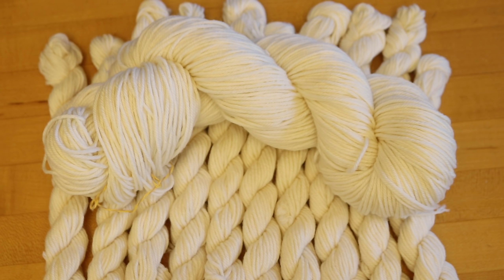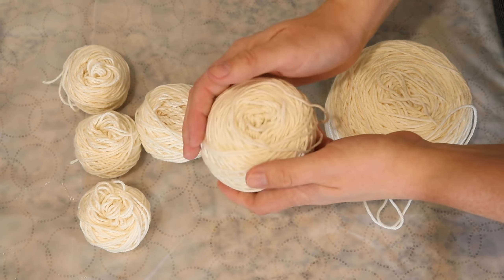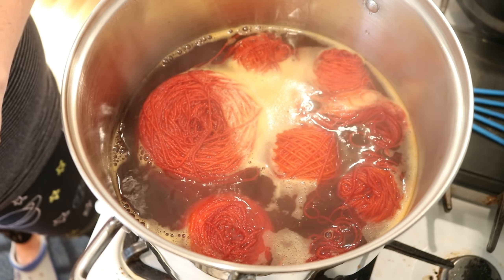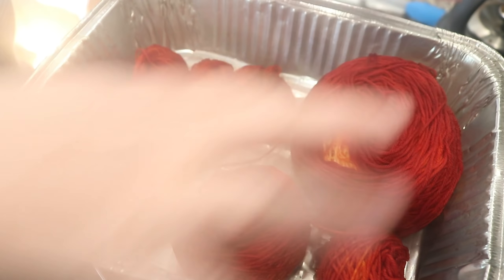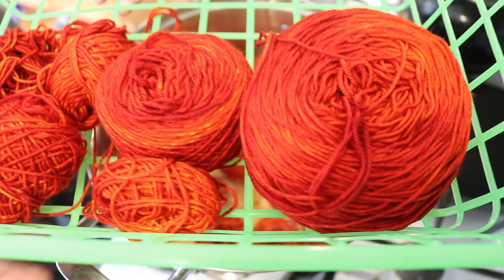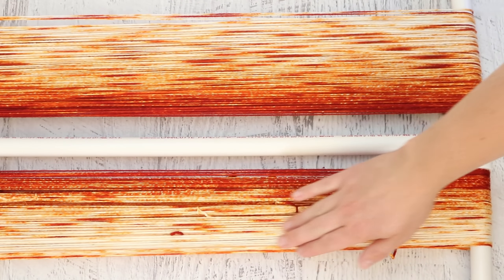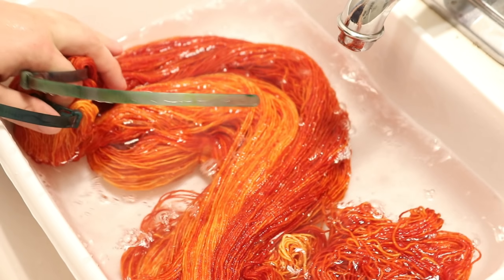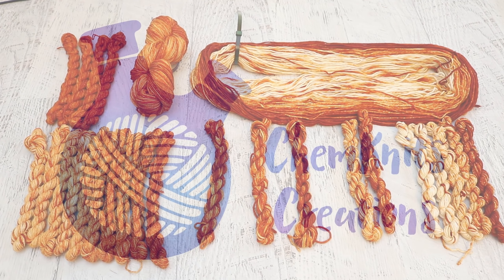DIY Gradient Yarn; Dyeing Different Sizes of Yarn Cakes in One Pot - Chanukah 2019 Night 3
All yarn is 75% Superwash Merino / 25% NylonCatering Steam Pan

VIDEO CONTENTS
[0:00] Introduction and making the DK cakes
[3:06] Setting up the dyepot: 12 qt pot, 24 cups water, 1.5 cups (~360 mL) of a 1% stock solution of Dharma Safron Spice
[4:12] Dyeing the DK yarn cakes (3- 10 g, 1 - 20 g, 1- 50 g, and 1 - 100g)
after 10 min add 1/4 cup vinegar.
SLowly add more and more to allow some color to penetate the yarn cakes
[8:24] Making and dyeing the fingering weight cakes
2- 100 g cakes, 10 - 10 g cakes, 1 - cake made of ten 10 g minis.
[10:55] unraveling the cakes
[15:58] Washing the yarn
[17:13] The finished dry yarn and conclusion